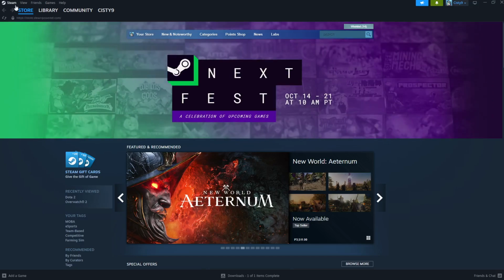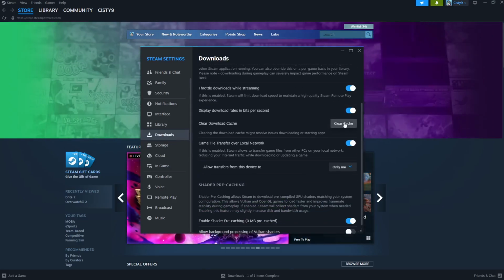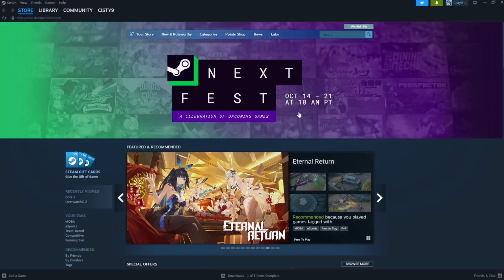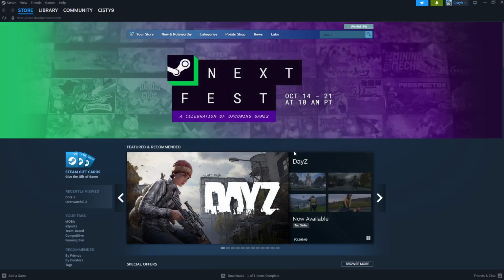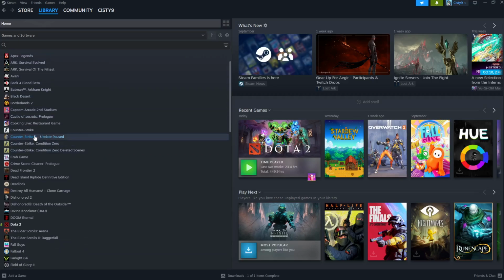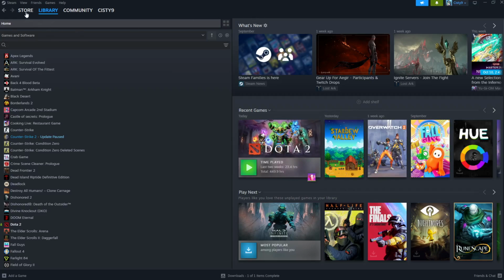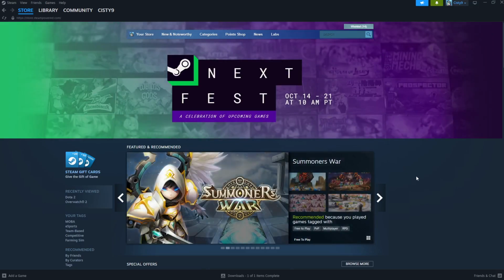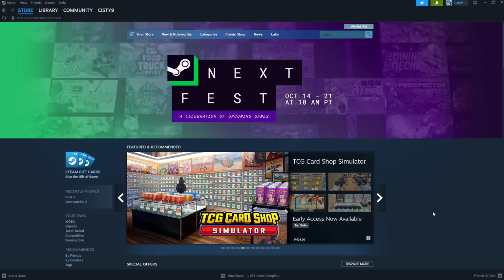How to Fix Steam Not Downloading Games